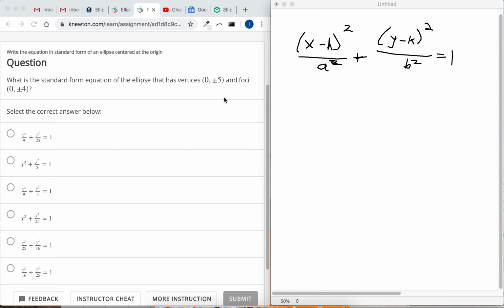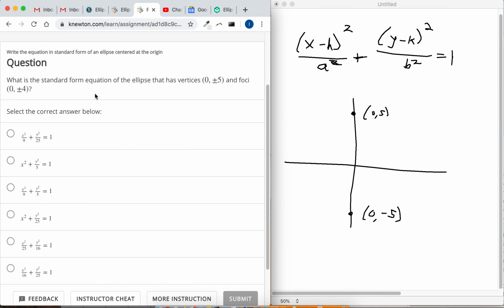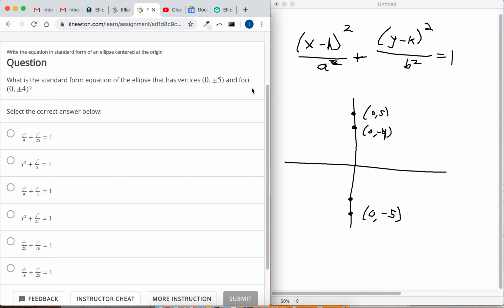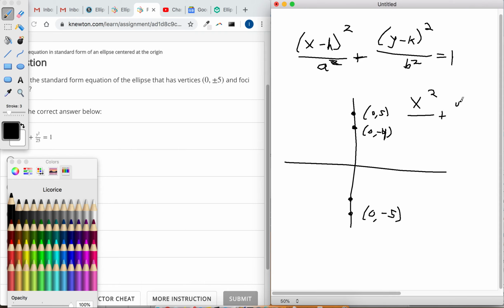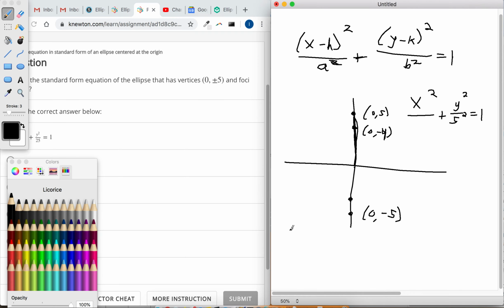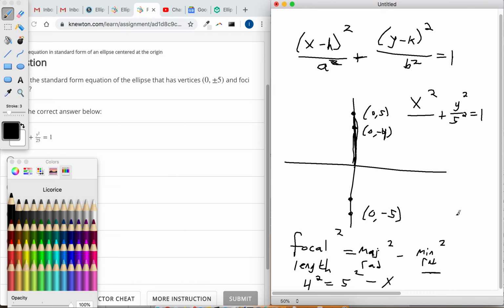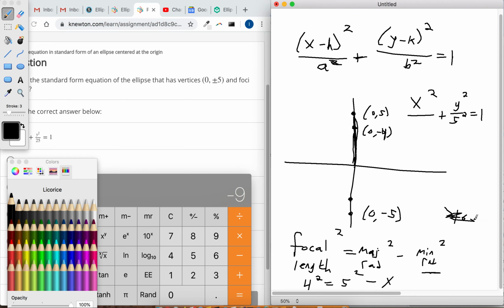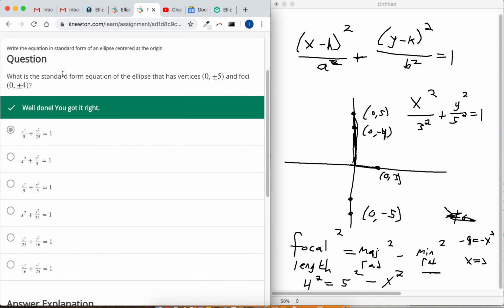Write the equation in standard form of an ellipse centered at the origin